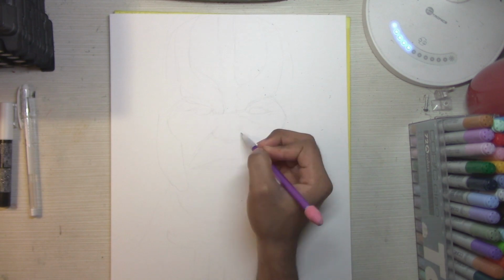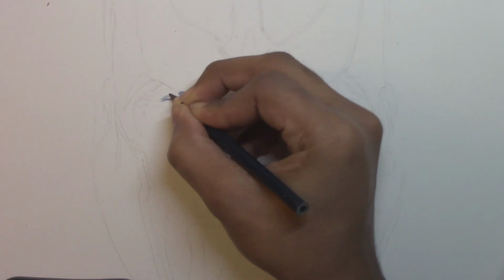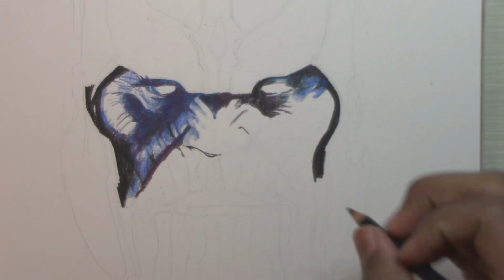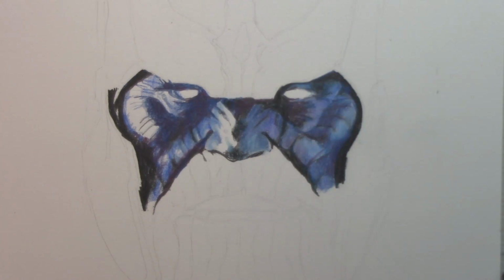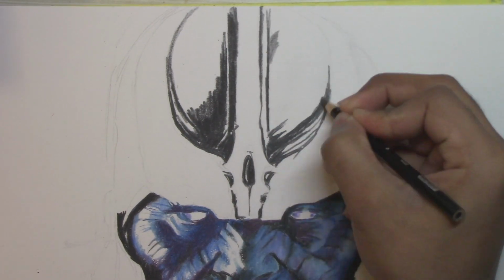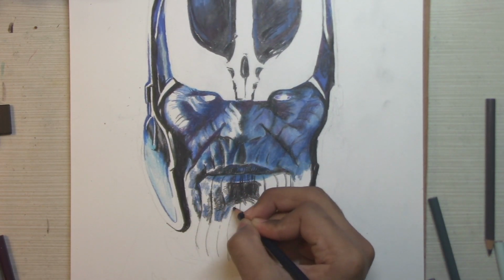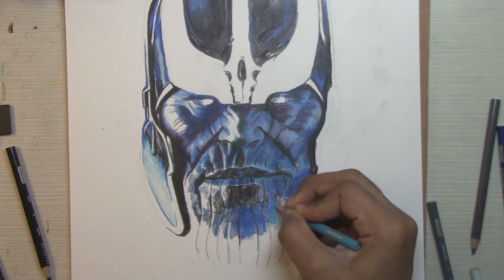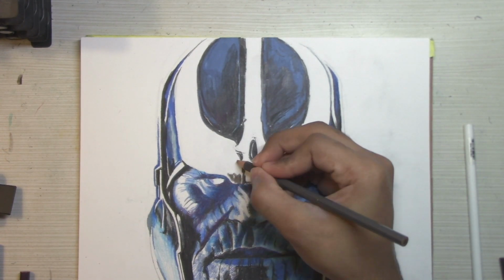Drawing Thanos (Avengers Infinity War) with color pencils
Here is my drawing of Thanos! If you see anyone on youtube drawing this just know that I started to draw him first XD Jk. Anyone else excited for the new Avengers Infinity movie coming out?

Materials:
Pencil
Ink pens
Copic markers
Prismacolor markers & color pencils
Strathmore Bristol paper